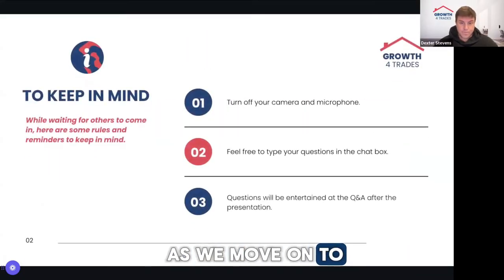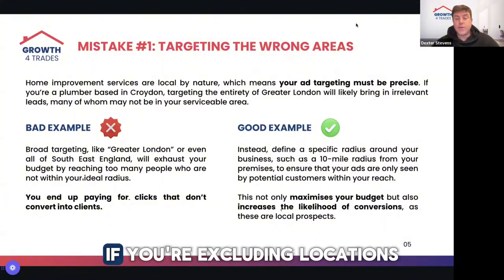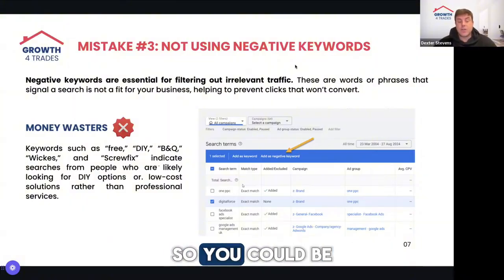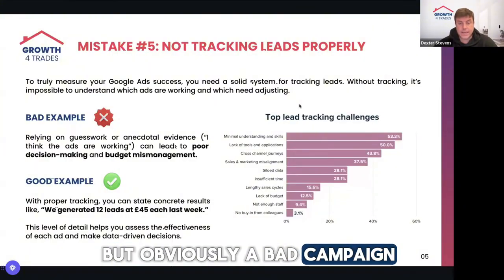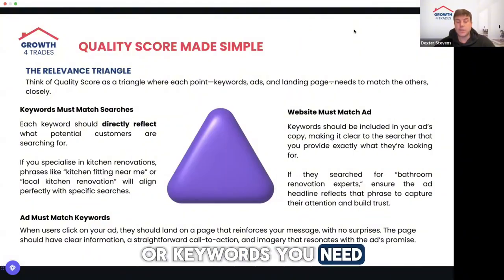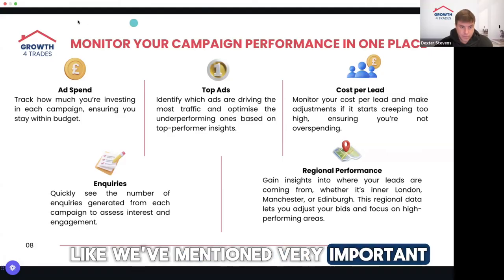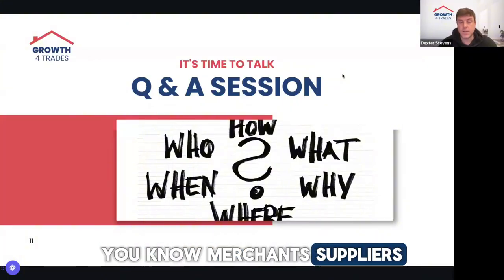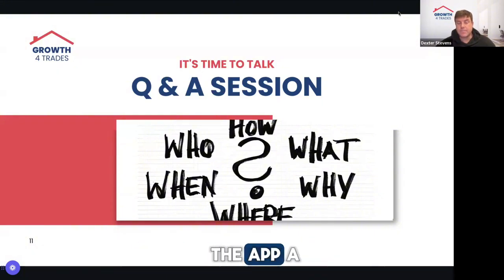Stop Wasting Money on Google Ads | Trades Must Watch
In this full webinar, Dexter Stevens breaks down the real reasons your Google Ads aren’t working—from poor geo-targeting to bidding on the wrong keywords. If you're a builder, plumber, decorator, or contractor tired of burning cash with zero leads, this is for you.